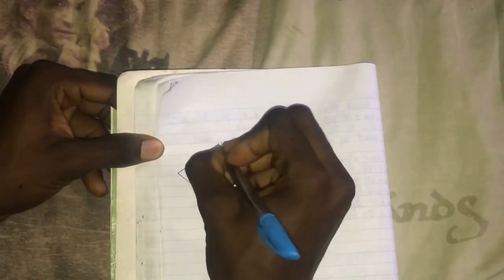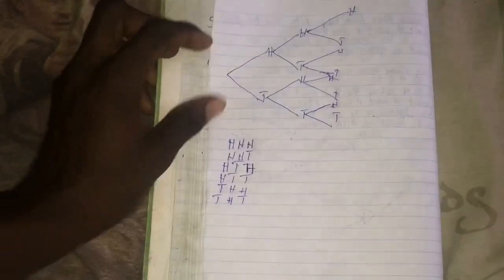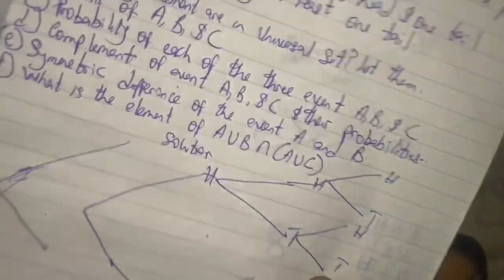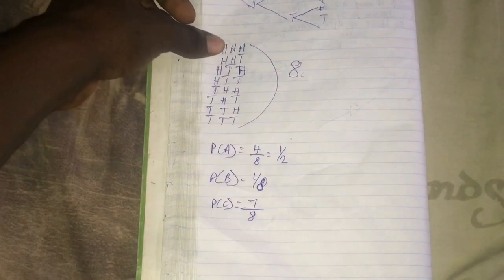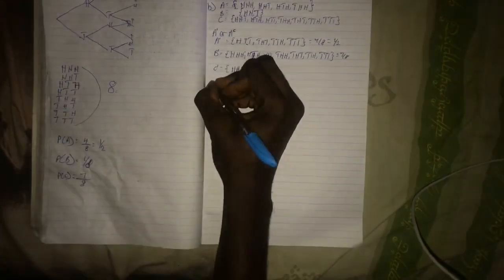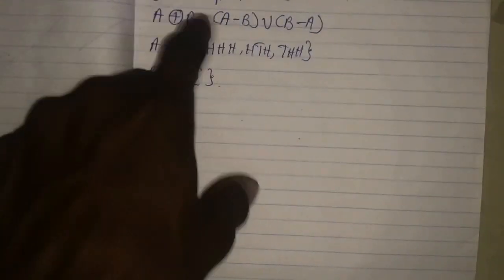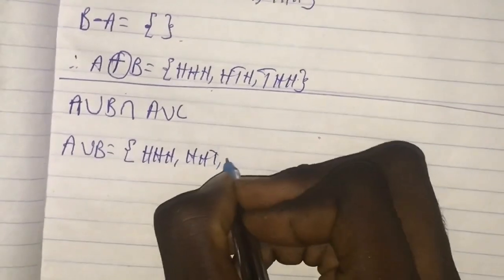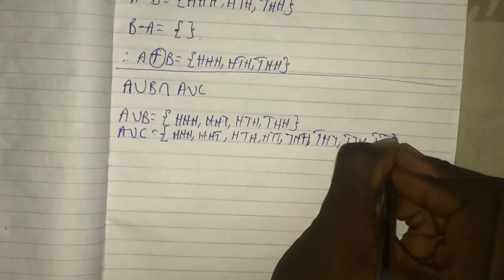Joint Question on set theory/probability